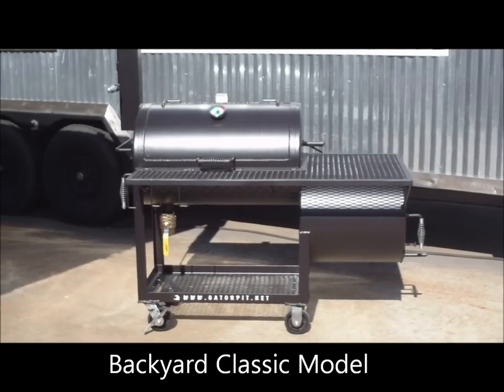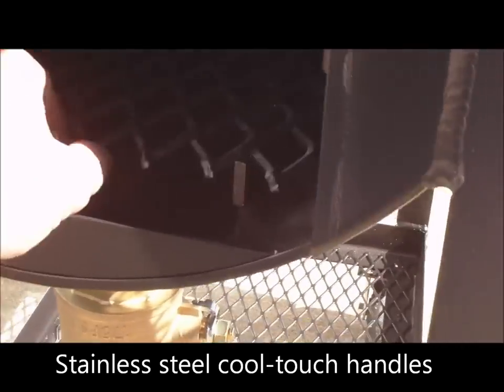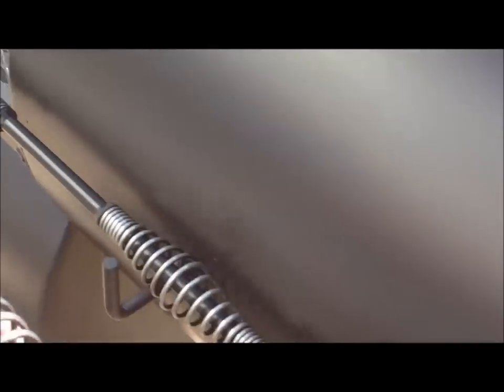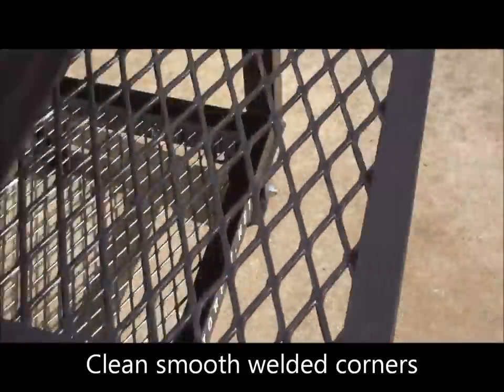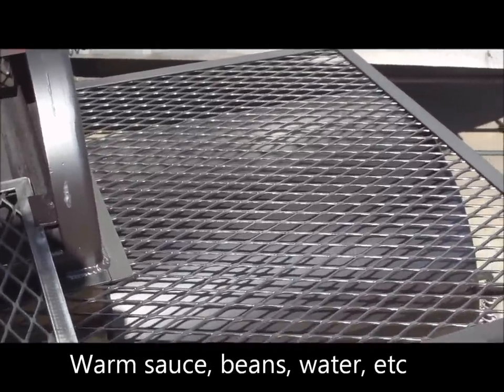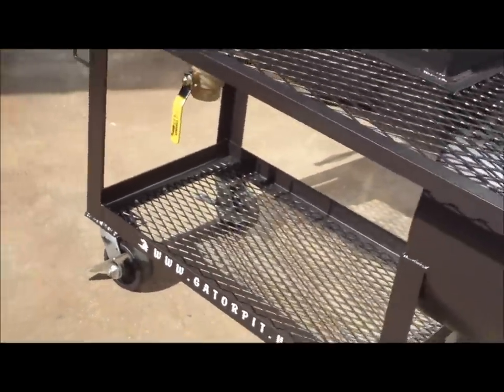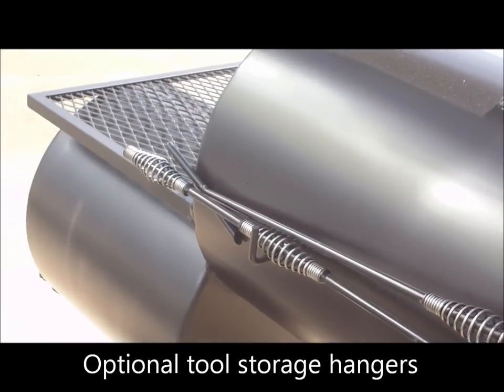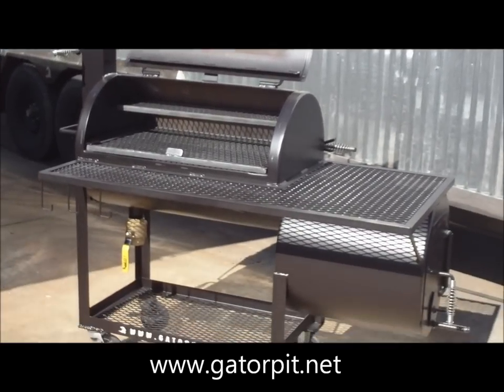Backyard Classic by Gator Pit of Texas BBQ Pits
Residential Smoker & Grill combo. 1/4" x 20" x 32 single door food chamber, 1/4" x 20" x 20" round firebox, sliding meat racks, wrap around steel shelf, All-weather casters, adjustable smoke and air vents, fully flanged doors for tight seal, heavy duty lower storage area, commercial temperature gauge, stainless steel cool-touch handles, 1/4" thick heat deflector, 1.5" grease drain with removable cap.